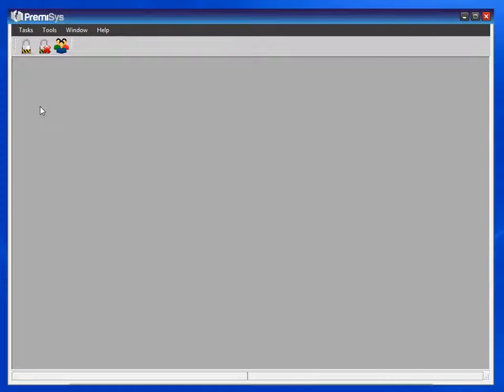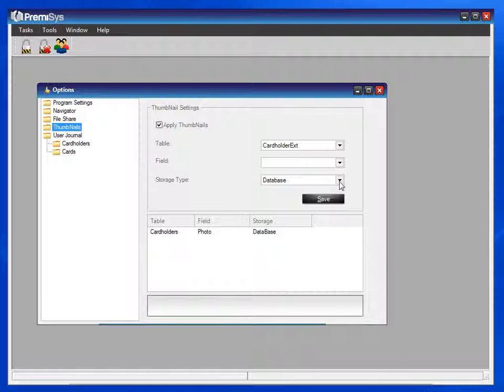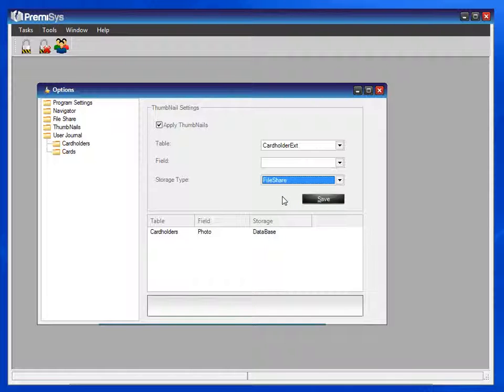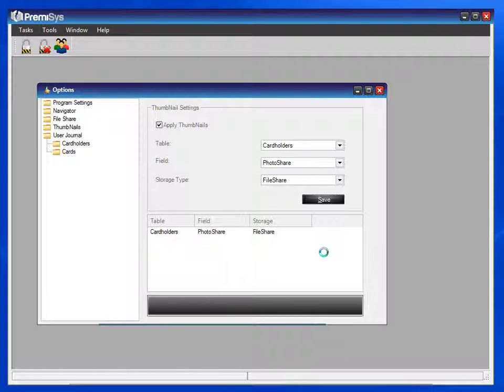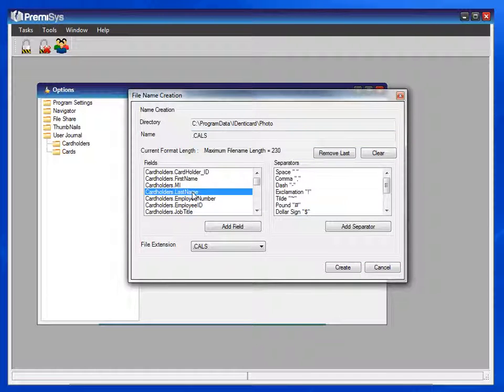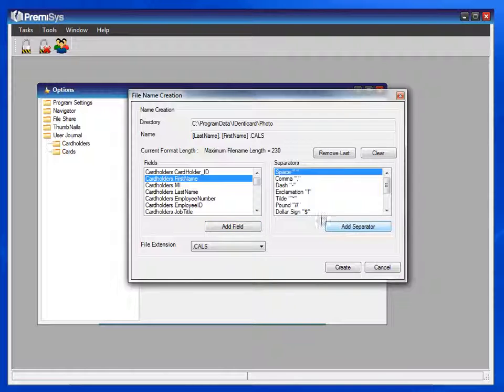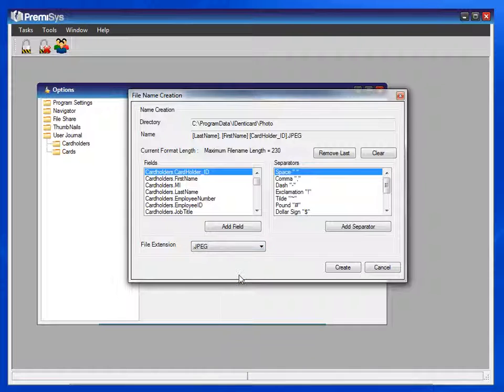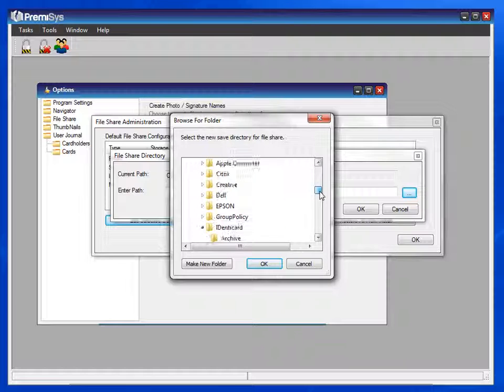Configuring thumbnail views of cardholder images and a fileshare